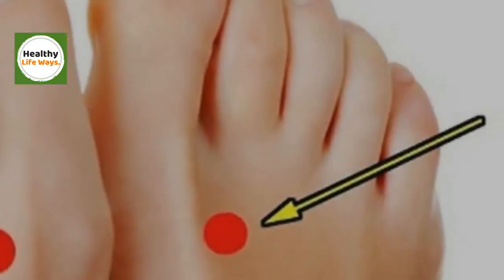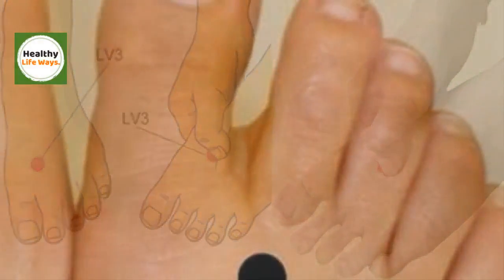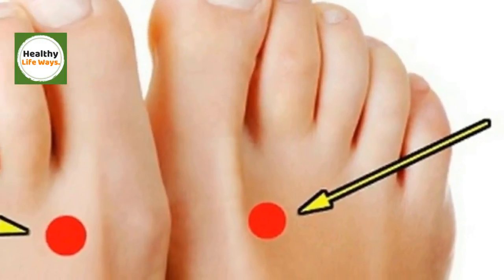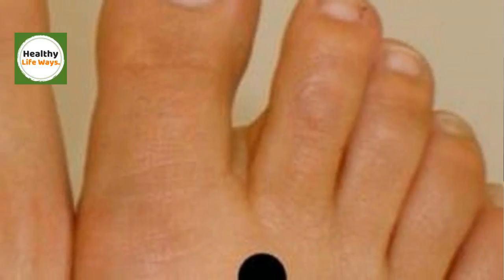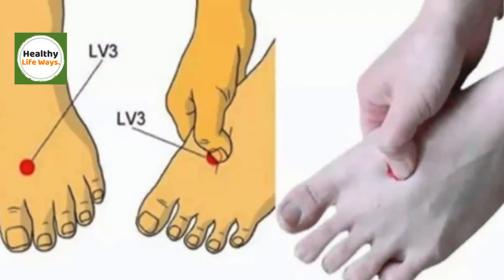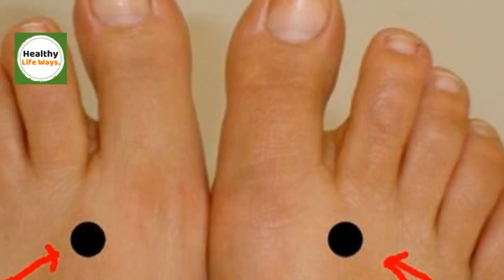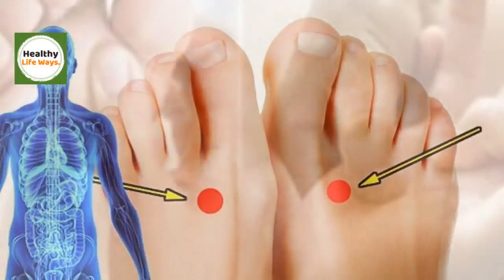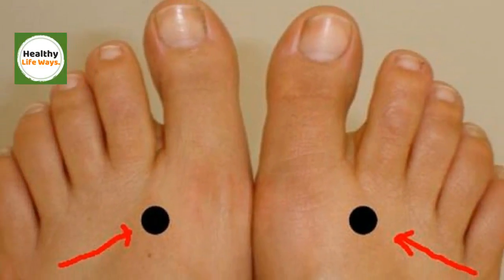Do You Know What Will Happen When You Press This Point For About 2 Minutes !